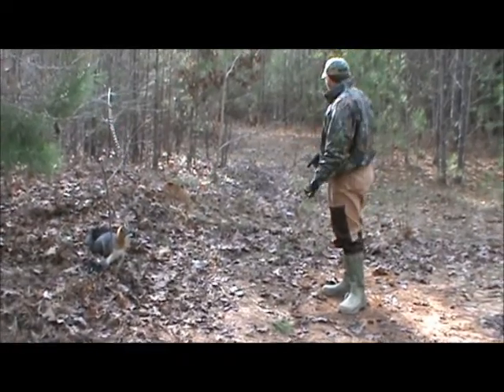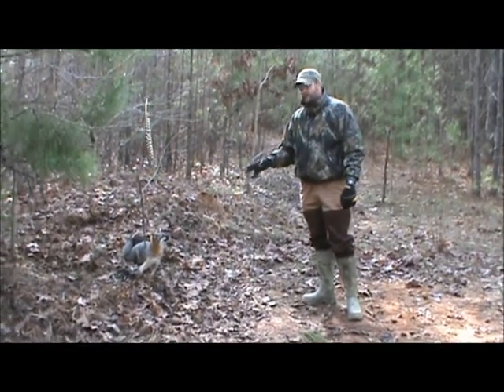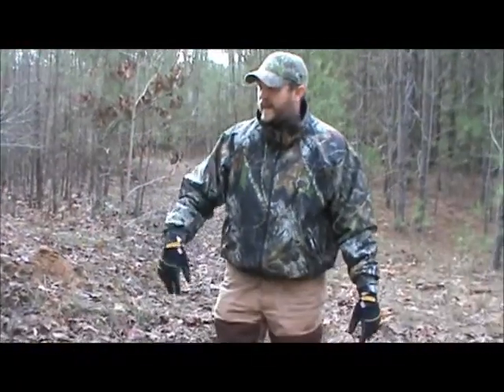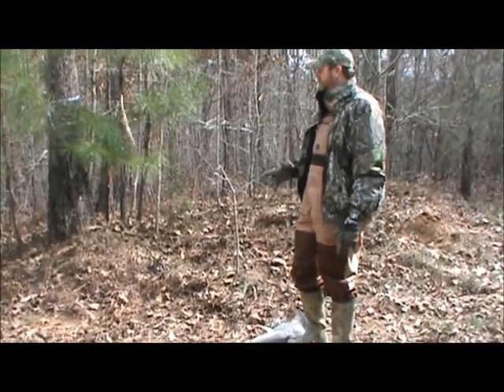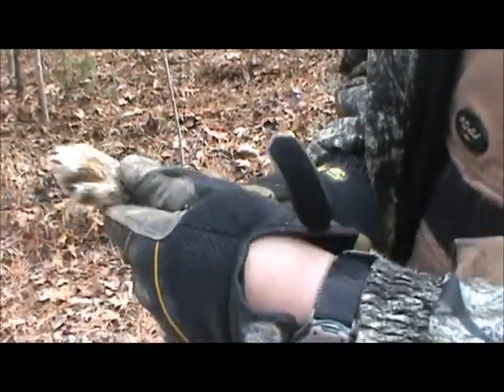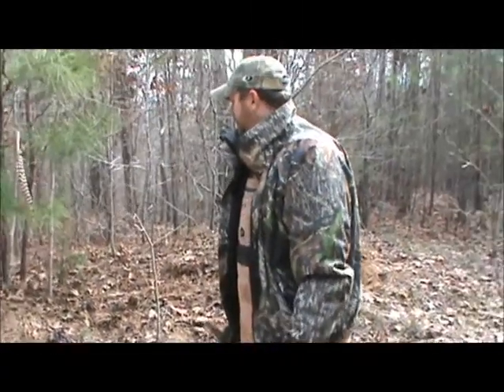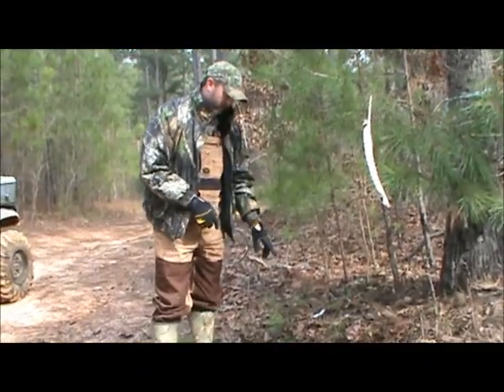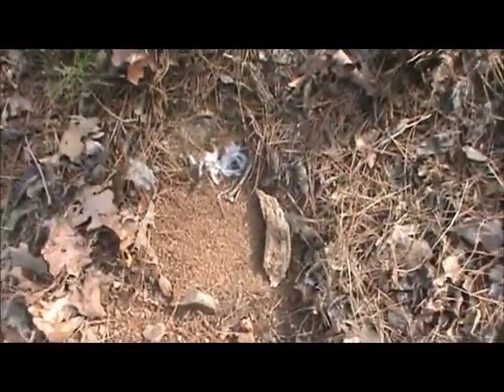Dirt hole fox trapping.wmv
Grey fox dirt hole trapping